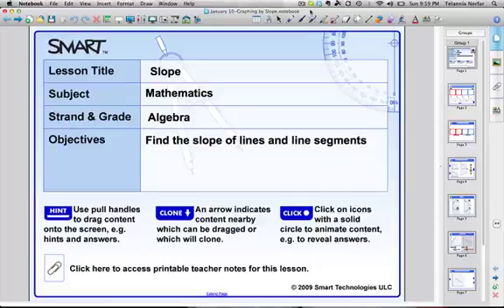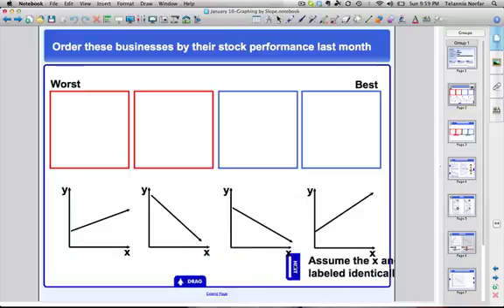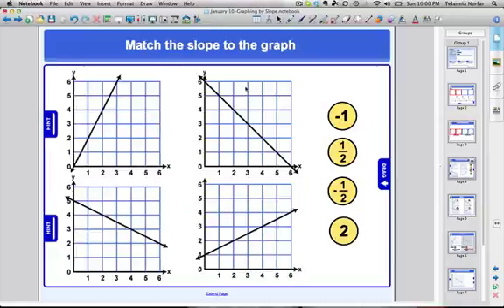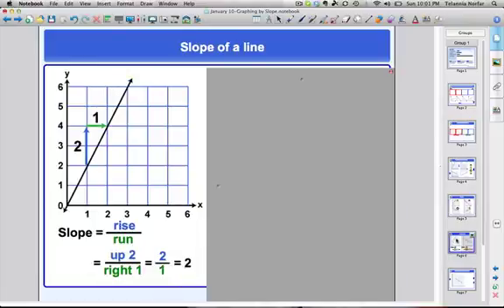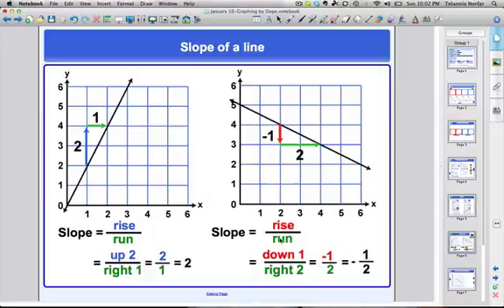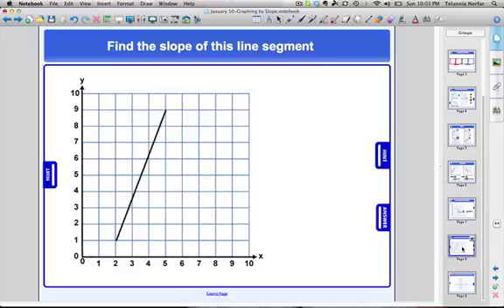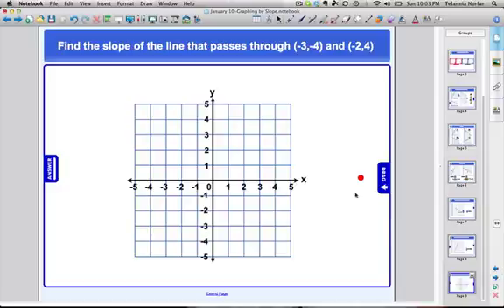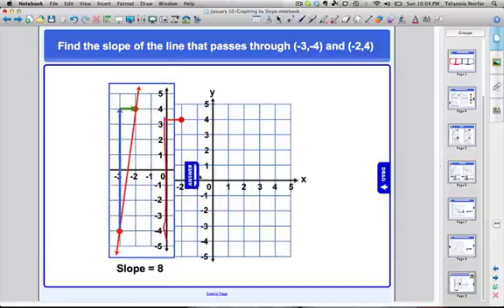January 10-Graphing Slope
This is a video for general time on relationships of slope and graphs.